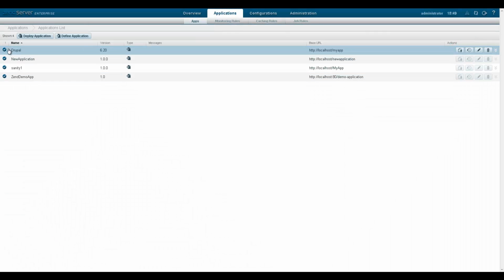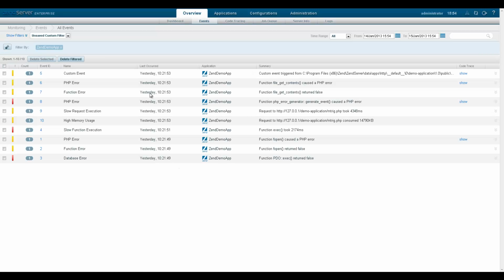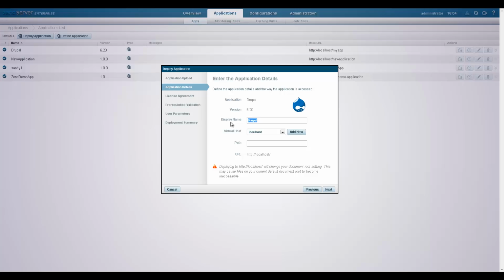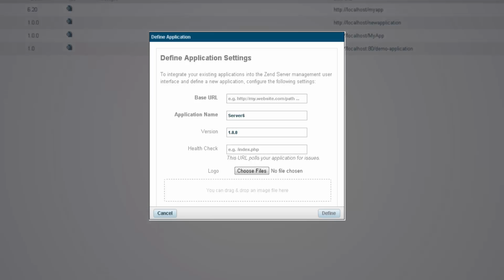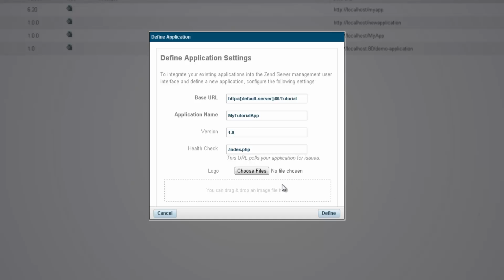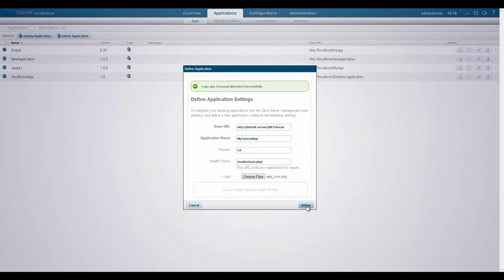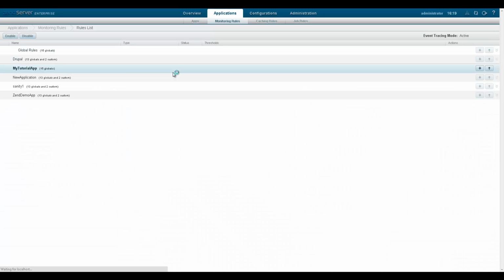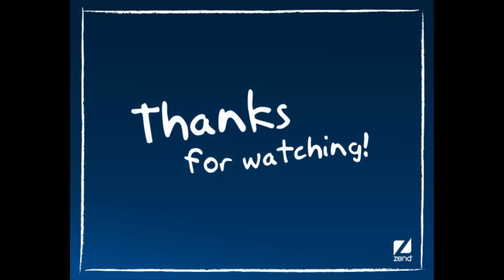Managing Applications in Zend Server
Describes how to define, delete, update, and remove applications in Zend Server .